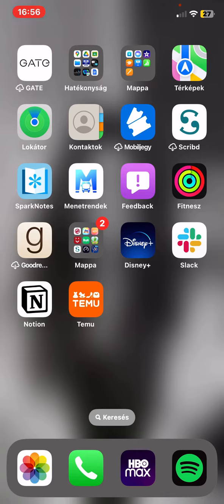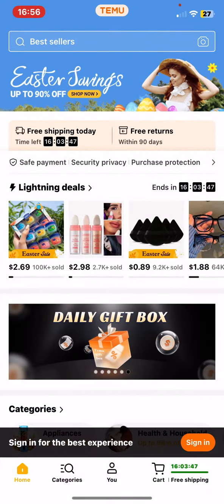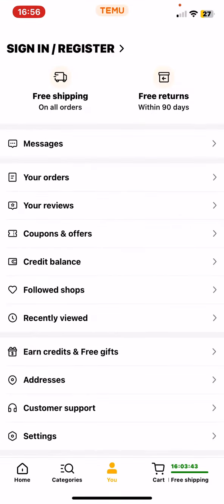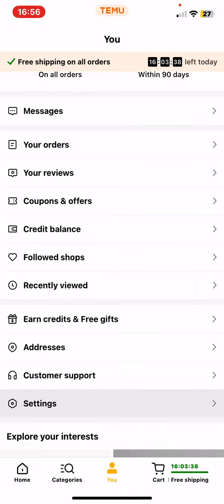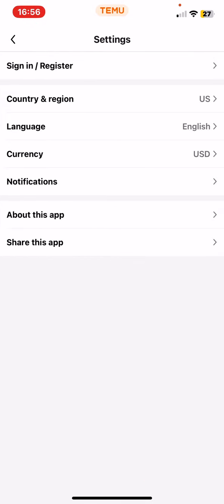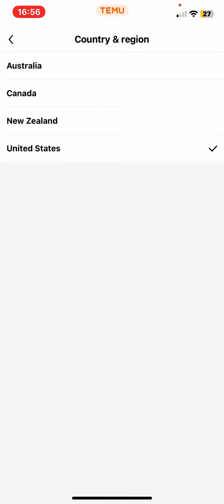How to set the region in Temu?